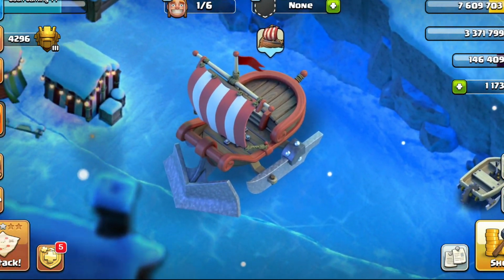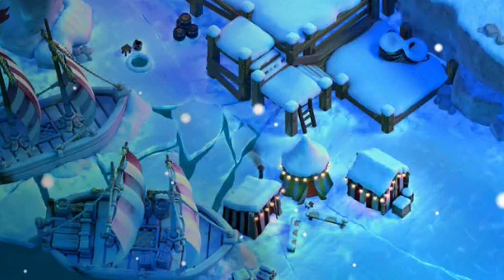Snow Day Scenery Easter Eggs! (Clash of Clans)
Every Easter Eggs in the Snow Day Clash of Clans Scenery! SNOWDAY Easter Eggs. Hidden things in the new Winter Scenery!